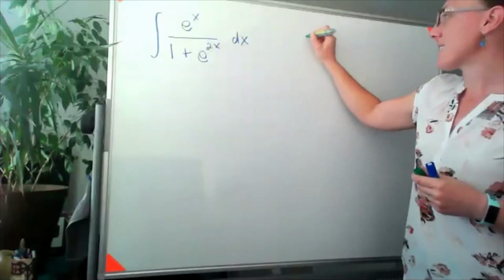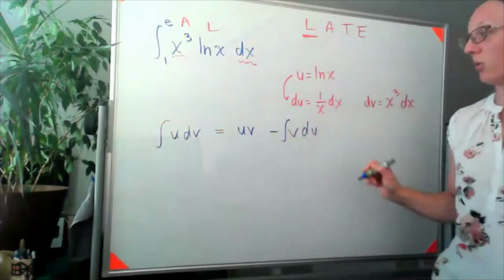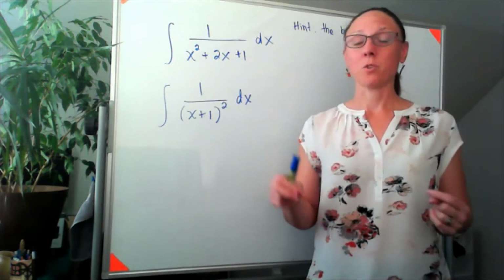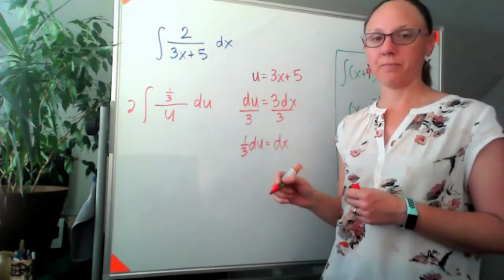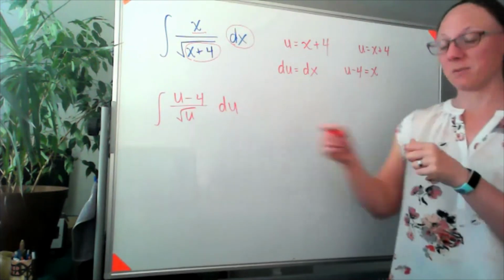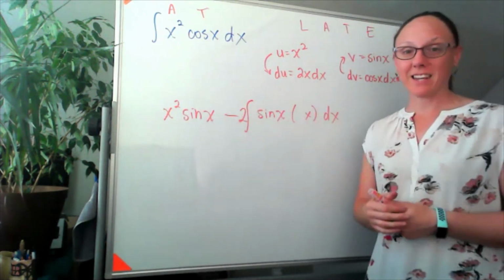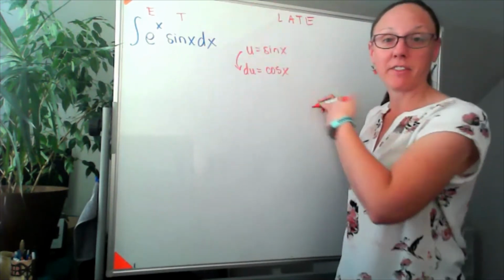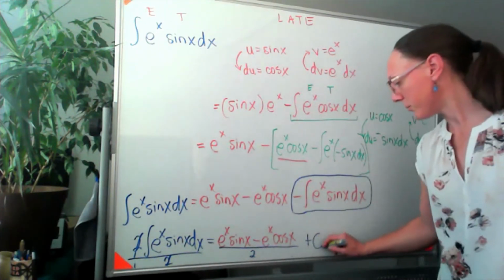Mixed Integration Practice - several examples of u-sub and IBP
12 October 2020
Several examples of mixed practice with u-sub and integration by parts